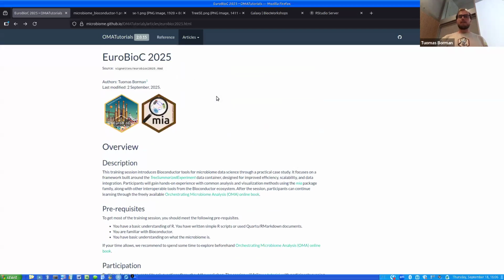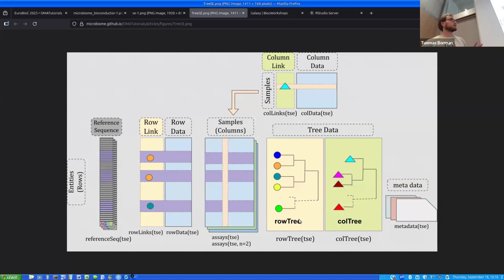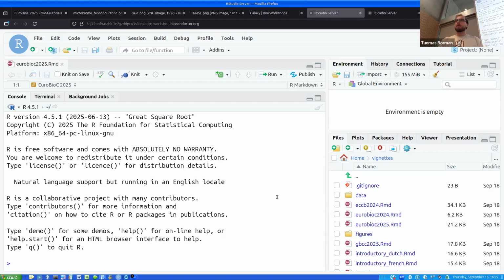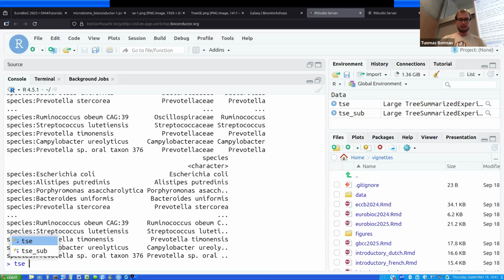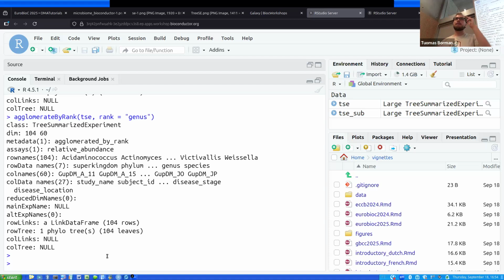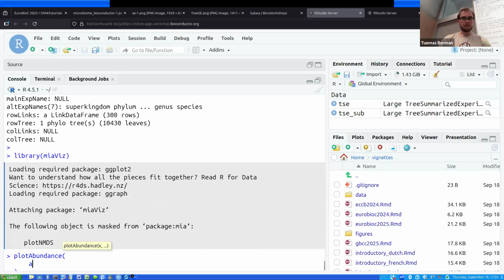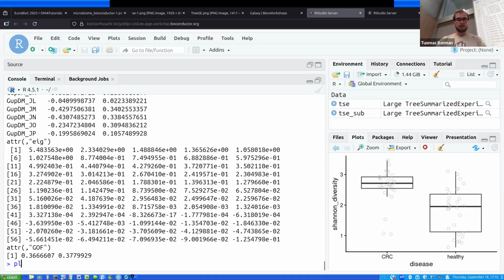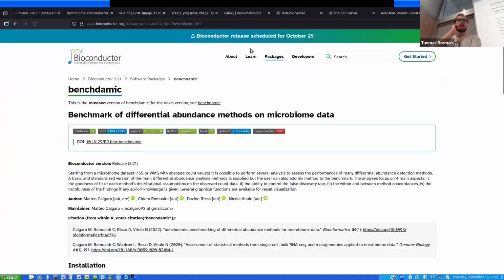EuroBioC 2025 Workshop: Orchestrating Microbiome Analysis with Bioconductor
Orchestrating Microbiome Analysis with Bioconductor
Author(s): Tuomas Borman: Charles Darwin Room, Leo M Lahti

Because of the complex and high dimensional nature of microbiome data, machine learning and other computational approaches have become an instrumental part of the researcher’s toolkit in this rapidly evolving field. There is an increasing need to develop robust and reproducible methods that take into account current and future trends in microbiome research such as multi-omics, expanding datasets, and longitudinal study designs. The previous solutions in microbiomics have fallen short in addressing these modern requirements, particularly in terms of scalability and data integration. To meet these challenges, the research community has extended the widely adopted SummarizedExperiment data container to TreeSummarizedExperiment, enabling support for microbiome-specific data structures such as hierarchical relationships. The framework is further enriched with mia (Microbiome Analysis) package family and packages by independent developers, providing methods for common data operations, visualization, and advanced analytical approaches. This session will showcase the latest advances in microbiome data science within Bioconductor, focusing on the mia (Microbiome Analysis) framework through a practical case study. We will also present Orchestrating Microbiome Analysis with Bioconductor, a freely available online book designed to promote best practices and facilitate adoption of the ecosystem. Together, these resources form a foundation for reproducible, scalable, and transparent microbiome data science, and they continue to evolve through active community contributions.